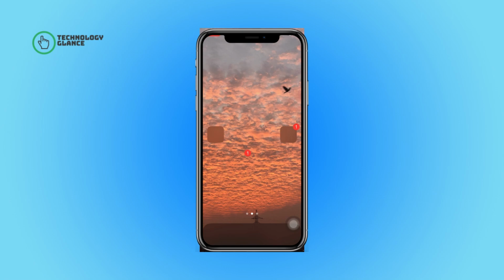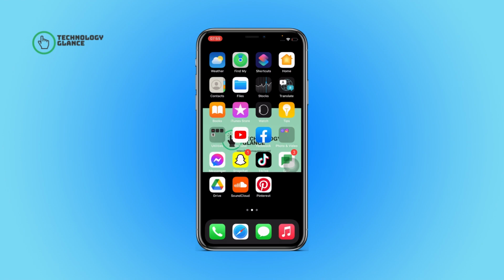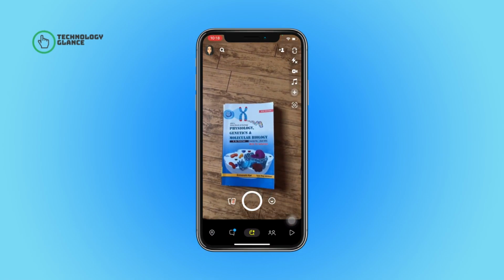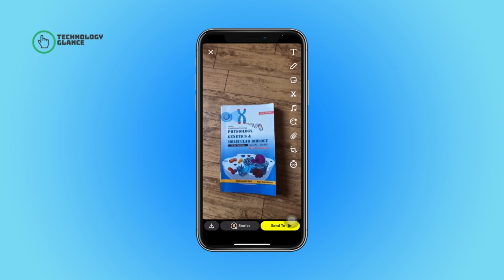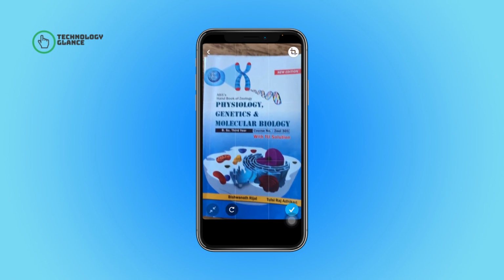How to Crop a Snap on Snapchat: Easy Step-by-Step Tutorial | Technologyglance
Welcome to this tutorial on how to crop a snap on Snapchat! Cropping a snap is a simple yet useful feature that allows you to adjust the size and composition of your photos or videos before sharing them with your friends. In this video, we will show you how to crop your snaps on Snapchat in just a few easy steps.

We understand that learning new features on social media platforms can be challenging, but with our step-by-step guide, you will be able to crop your snaps on Snapchat like a pro. Our tutorial is designed to be beginner-friendly, and we will make sure to explain everything in a clear and concise manner.

So, whether you're a social media enthusiast or a casual user, this tutorial is for you. By the end of this video, you'll have all the knowledge you need to crop your snaps on Snapchat and make them look even better. Let's get started!